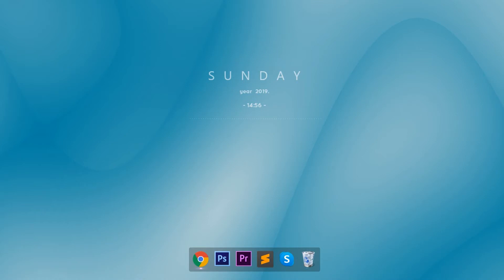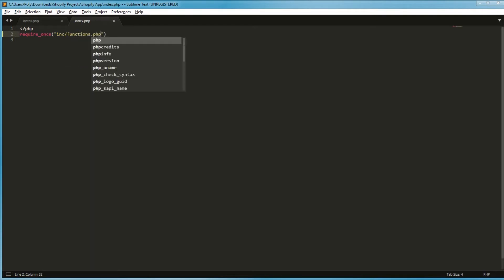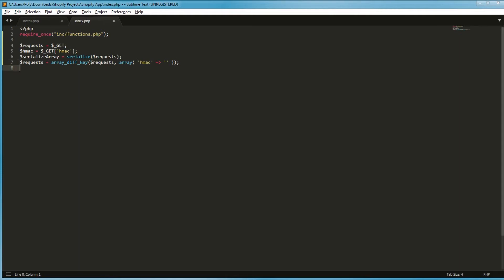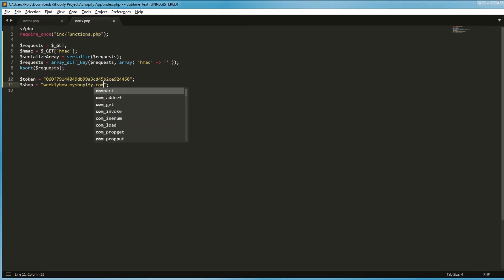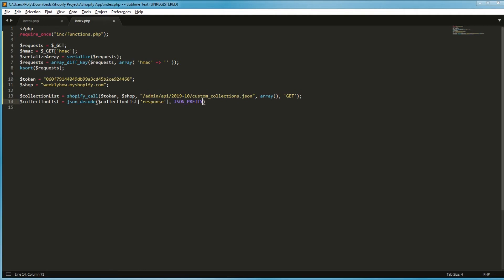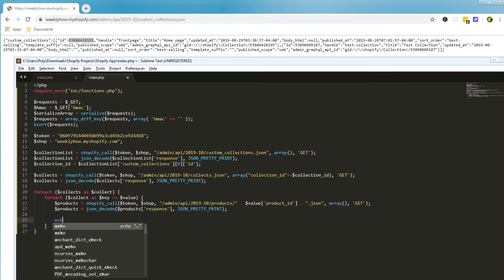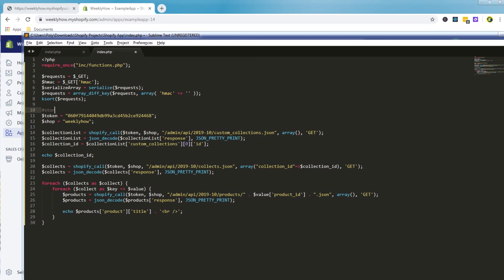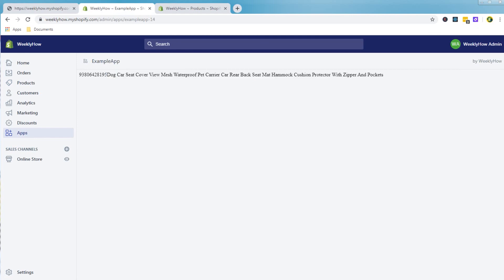Part 2 - Shopify App Development - How To Display Shopify Products Using Shopify API + PHP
Learn how to create Shopify apps from scratch using PHP. In this tutorial, we're going to learn how to display Shopify products using Shopify API and PHP.

Do you need a Shopify App Developer to help create a Shopify App?